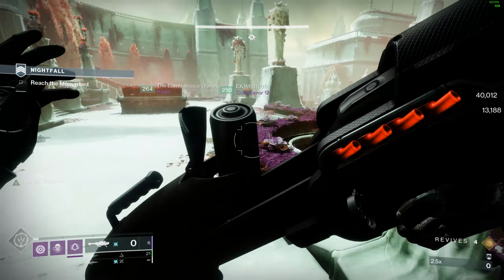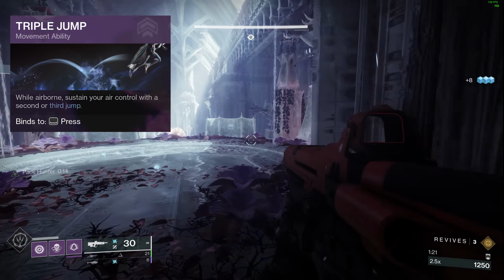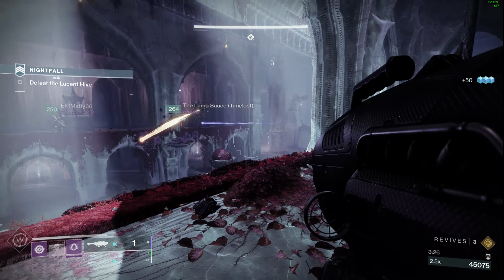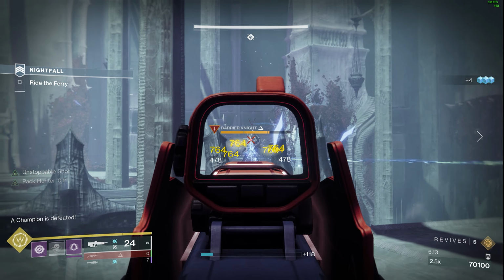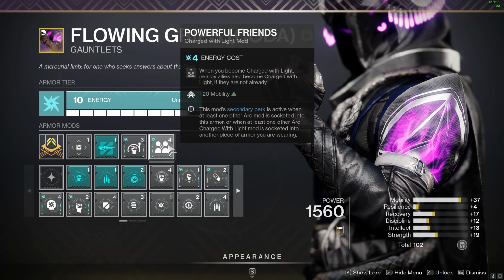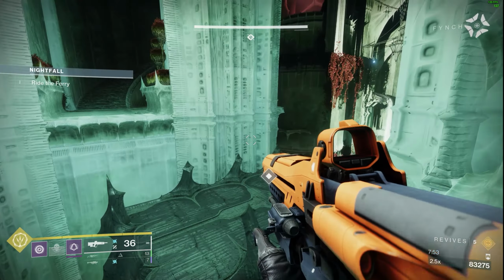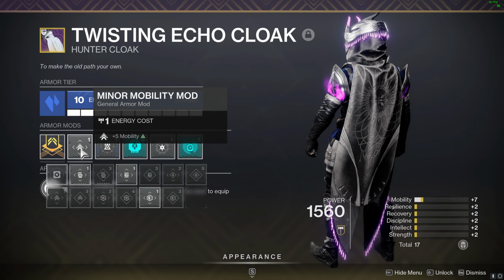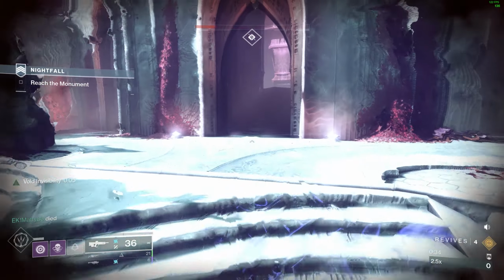DESTINY 2 | HUNTER BUILD | EASY GM | INVIS 3.0